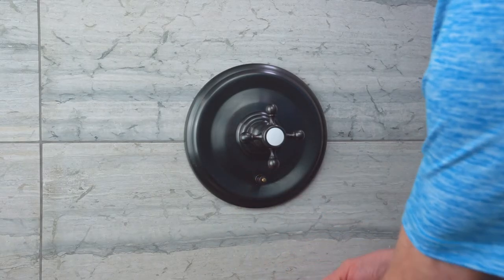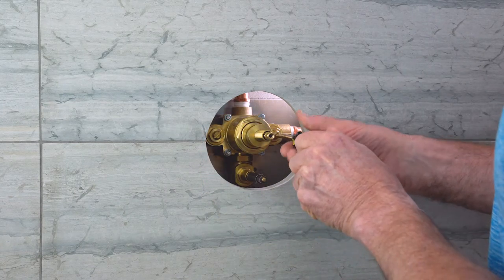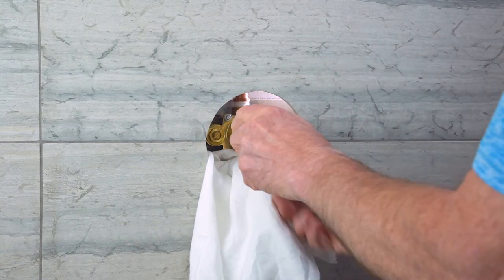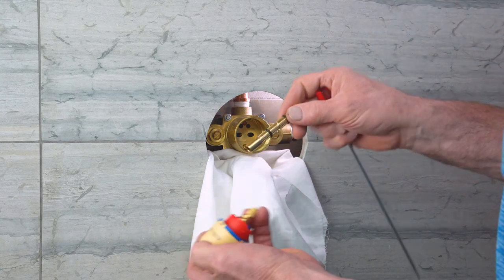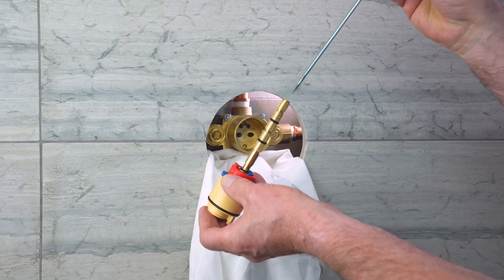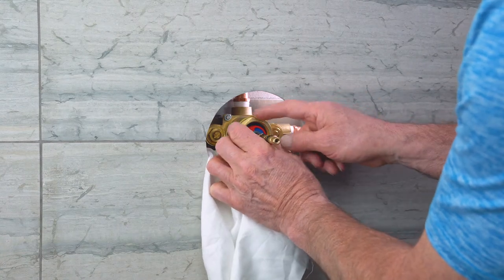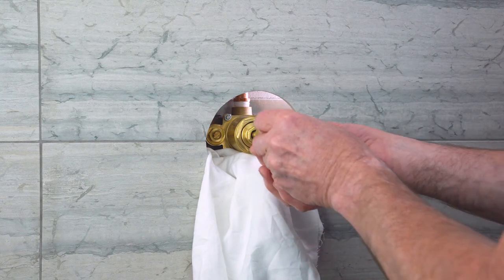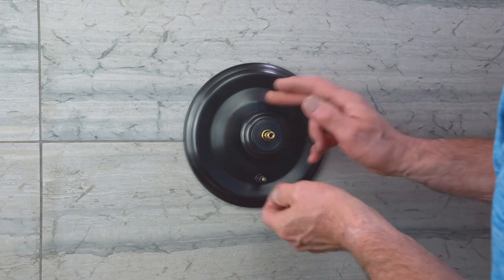Pressure Balance Tub & Shower Diverter Valve DFPHY-ID - CARTRIDGE REPLACEMENT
WE RECOMMEND THAT ALL PLUMBING PRODUCTS BE INSTALLED BY A LICENSED PROFESSIONAL
IMPORTANT: Thoroughly read instructions before installation.

About Phylrich.com

For 60 years the PHYLRICH brand has set the standard creating luxurious bathrooms in elegant homes and fine hotels throughout the world. Truly Made in the USA at our design center, factory and company headquarters in sunny Southern California.